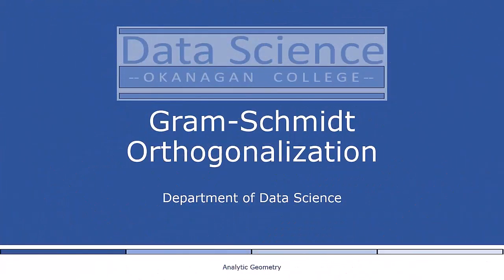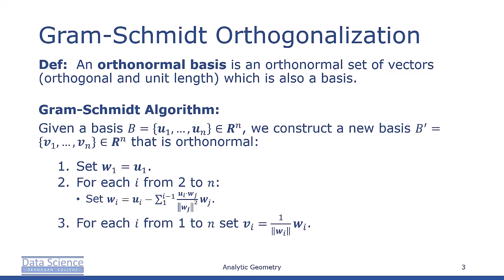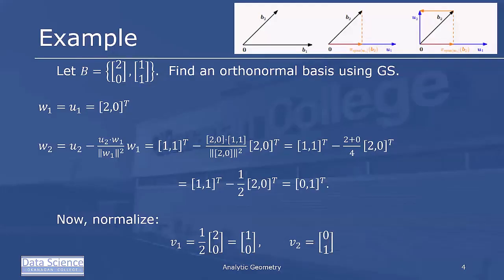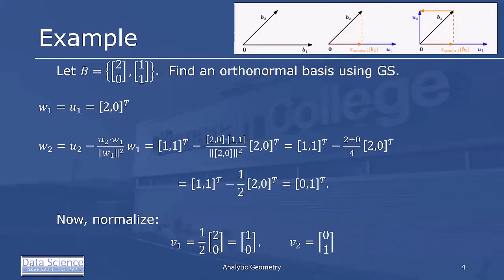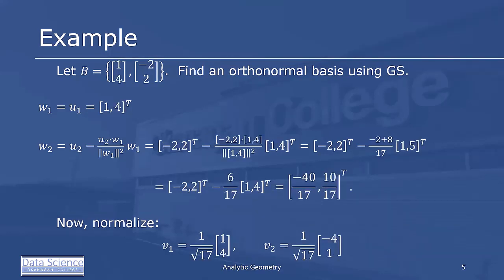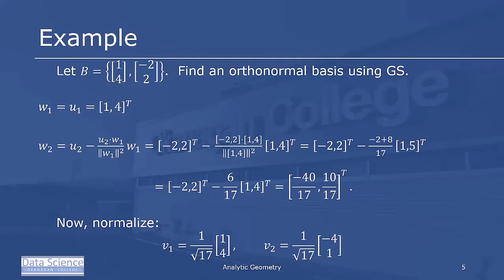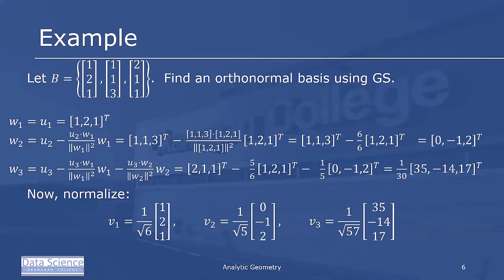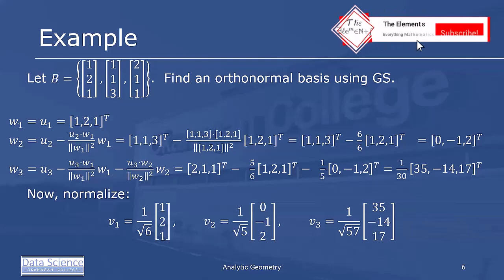Gram Schmidt Process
In this video we will discuss the Gram-Schmidt Process for forming an orthonormal basis.